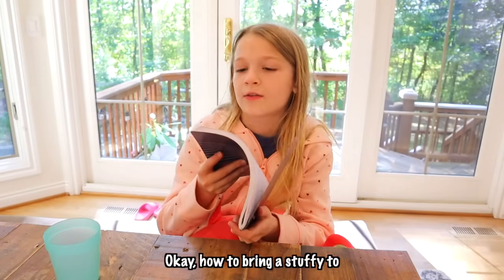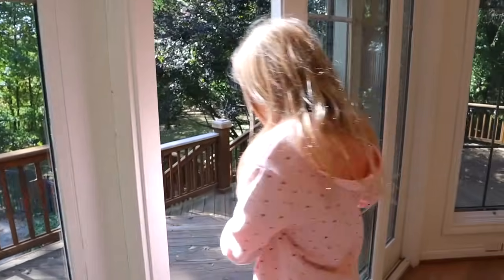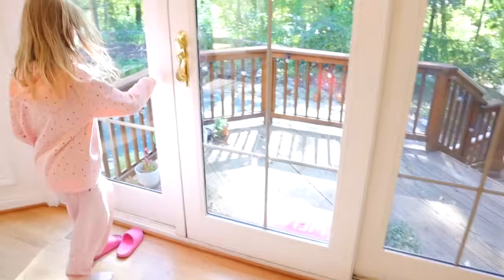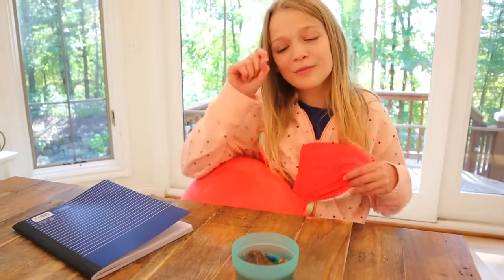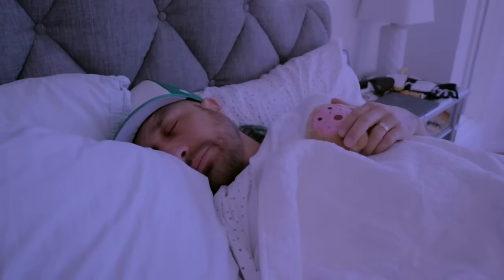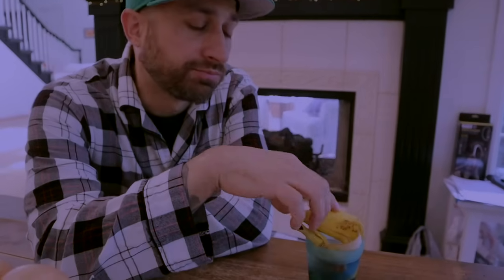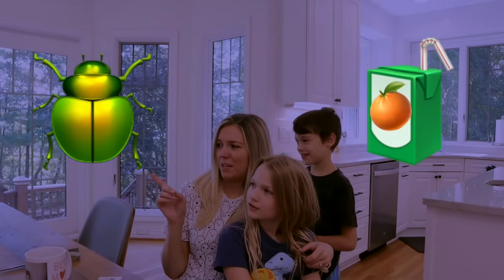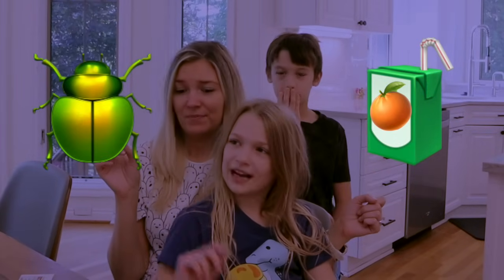Don't Call Beetlejuice in Real Life at 3am at My PB and J House!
Today, after Penelope & Bastian come home from school, Penelope works on her science fair project while Bastian eats a delicious banana because he is so hungry! Penelope's science fair project is to bring her stuffie to life! She has to make a concoction. Bastian leaves his banana on the table and in the middle of the night, Jon puts the banana in Penelope's stuffie-to-life juice! Unfortunately, Banana Eats is BACK and he is causing destruction in the My PB and J House! Margaret is up at 3am doing her normal late night couponing and finds an ad for Beetlejuice! After figuring out his name, they say it 3 times and he appears and tries helps them get rid of Banana Eats! Will the My PB and J family succeed, or will Banana Eats stay with them forever?

3 Marker Challenge with Sonic 3 Trailer in Real Life at My PB and J House!

Follow My PB & J on social media!